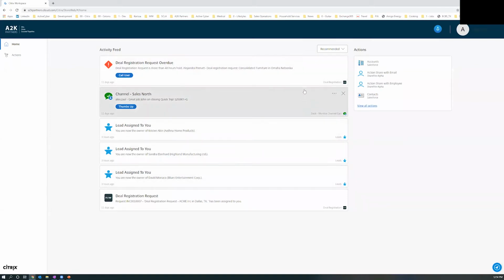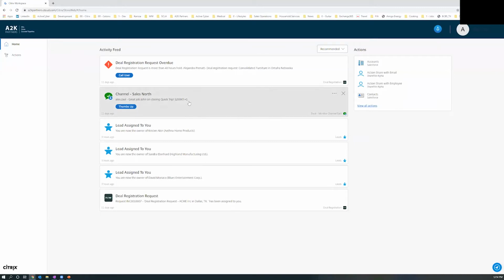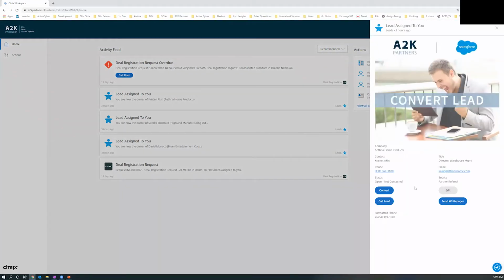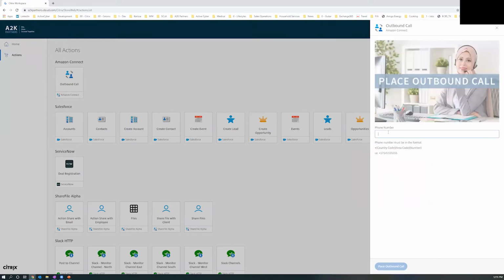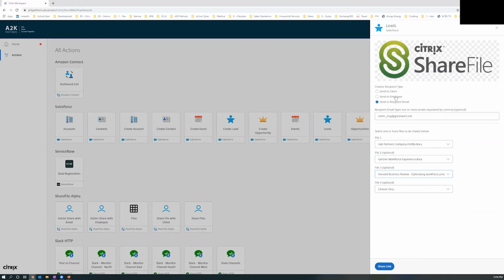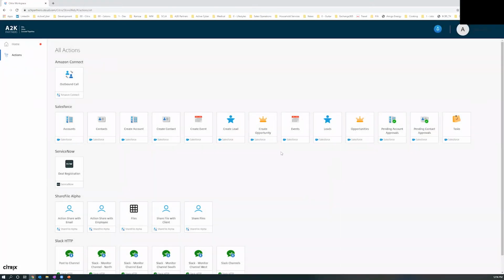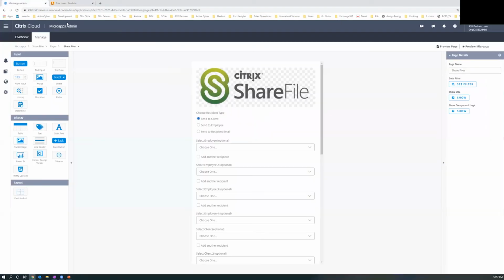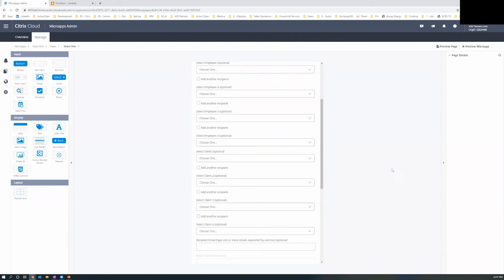Citrix Virtual Hackathon "Product Innovation" Winner - A2K Partners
A2K Partners wins our "Product Innovation" award for their at home workforce solution. Combing multiple back end systems into a seamless experience for end users.